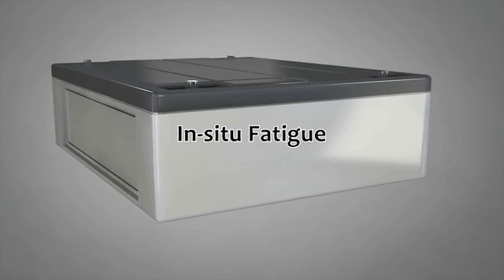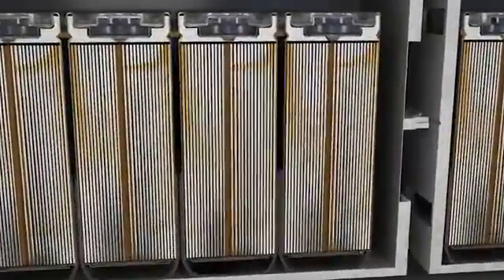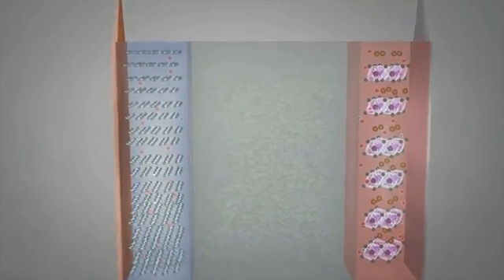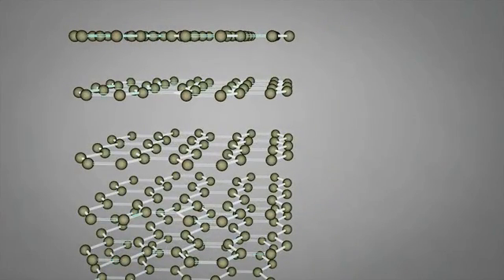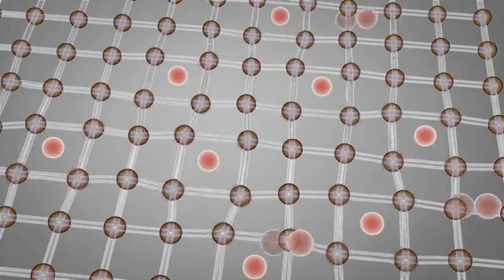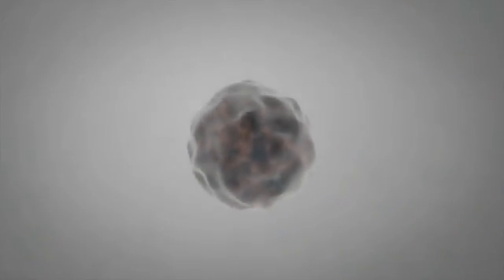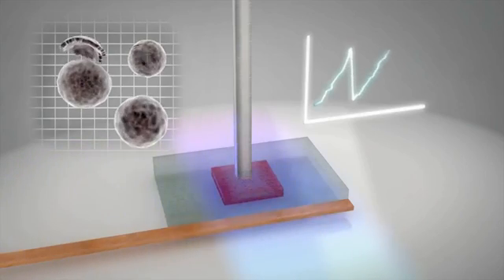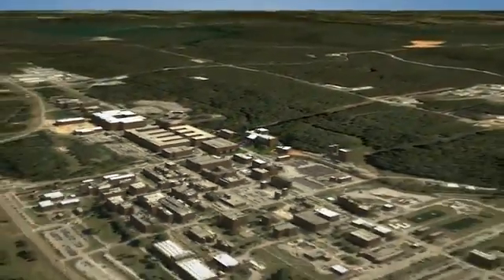Battery fatigue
Batteries consisting of so called intercalation compounds experience a swelling and shrinking of the electrodes during charge and discharge. The extent of volume change is dependant on the capacity of the material. This process results from the insertion of ions on the atomic scale.

During a discharge, ions de-intercalate out of the anode, migrate through the electrolyte, and intercalate in the cathode structure. During charge, the ions travel in the reverse direction.

This is the crystal structure of graphite often used in commercial lithium ion batteries. The carbon atoms are ordered in layers of honeycomb structures and can theoretically hold up to three hundred seventy two milliamp hour per gram of carbon.

When the structure is fully lithiated, its volume extends by 10%.

Silicon is another interesting intercalation material which can hold much more lithium - theoretically up to four thousand two hundred milliamp hour per gram; twelve times that of carbon.

However, that much lithium can swell the anode up to 400%.

Ions and atoms intercalating into a crystal structure strain the atomic bonds and that can lead to bond breaking.

Repeated cycling can lead to crack initiation and growth and fracturing of particles.

Particles can also lose connection to the current collector, which can result in capacity fading.

ORNL is developing in-situ characterization tools to measure strain and stress during cycling and to listen to those crack events.

Different crack events emit different signatures of noise. By comparing structural and acoustic data, researchers can learn more about the mechanisms and determine how the capacity is fading, which will help lead to the development of improved material structures.